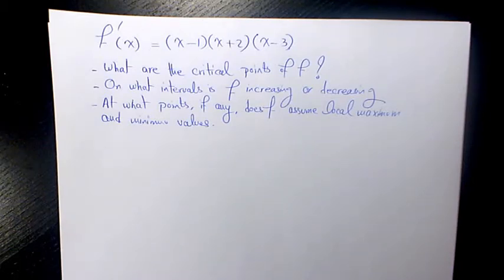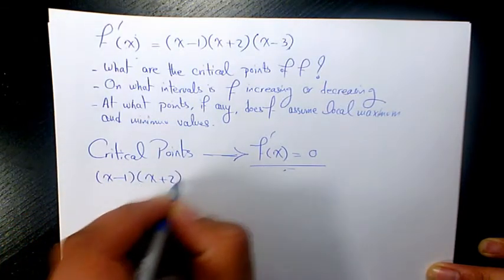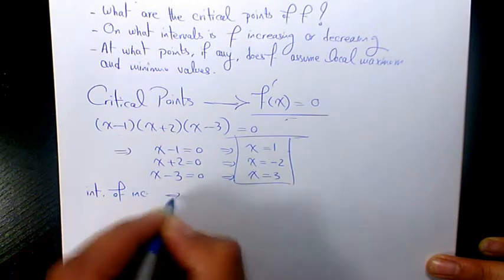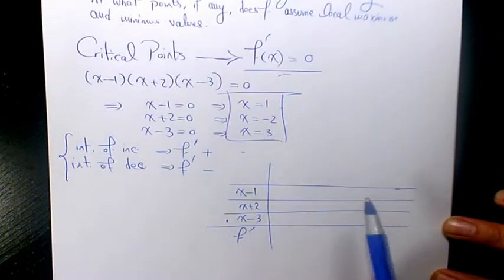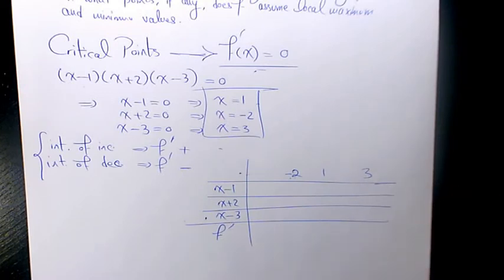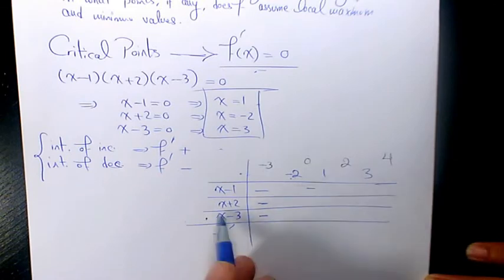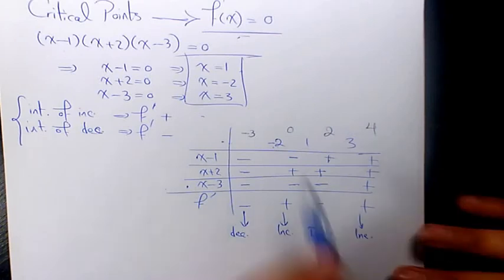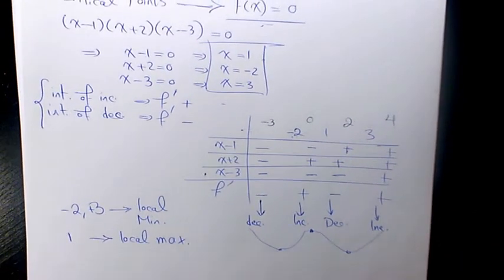(x-1)(x+2)(x-3) Critical Points, Interval of Increase and Decrease, Local Minimum and Local Maximum